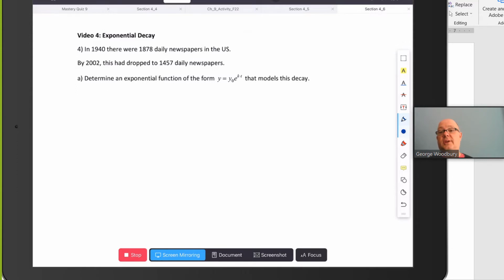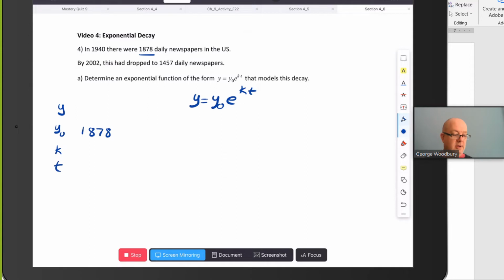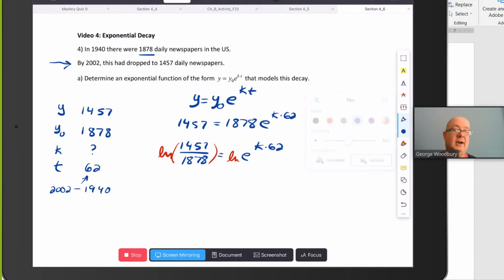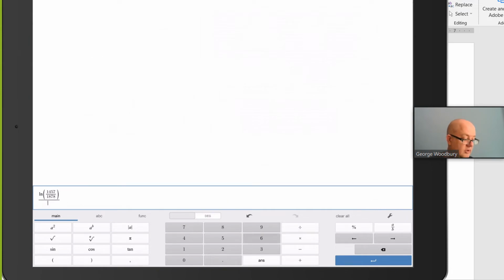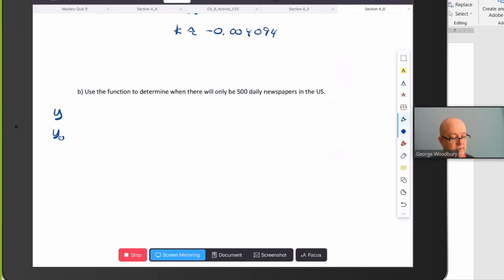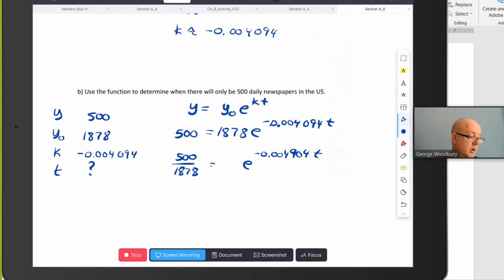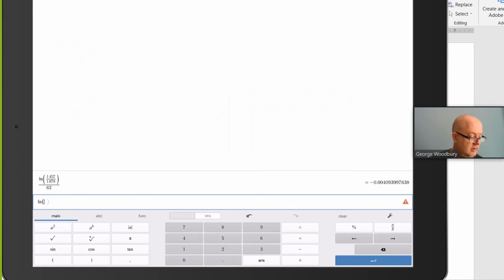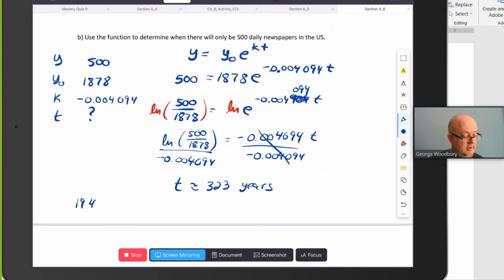College Algebra - Exponential Applications: Exponential Decay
Building exponential decay model, finding y, solving for t.